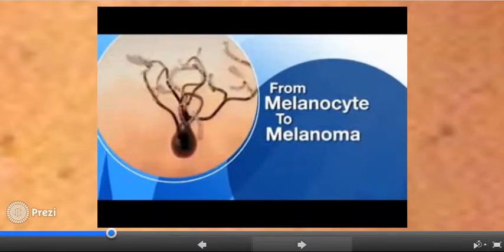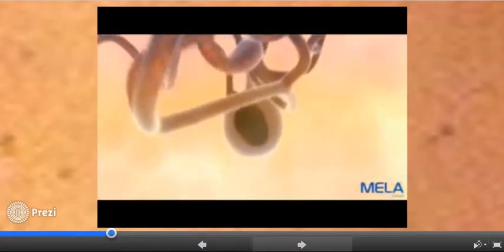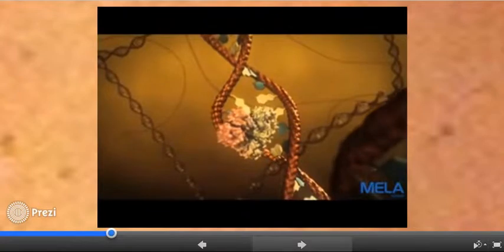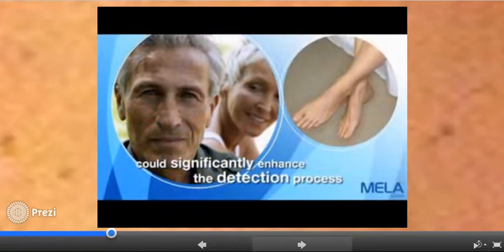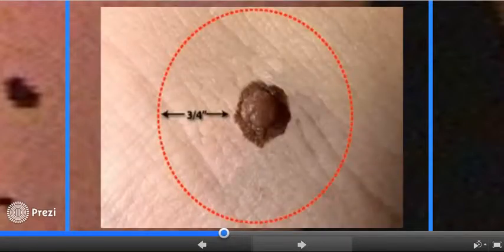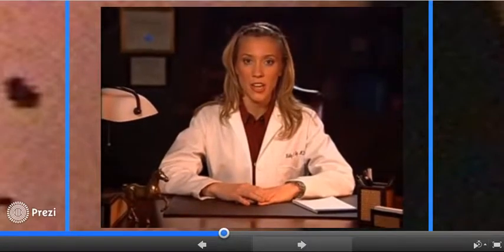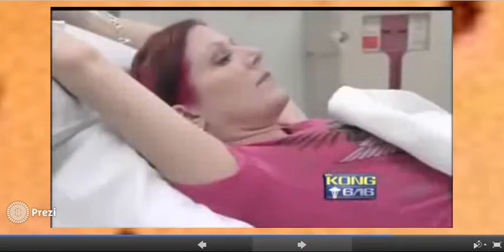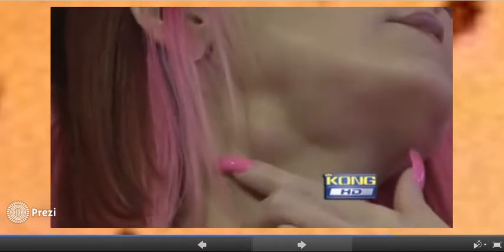Zosteriform metastases from malignant melanoma